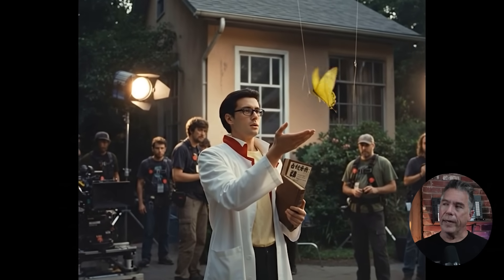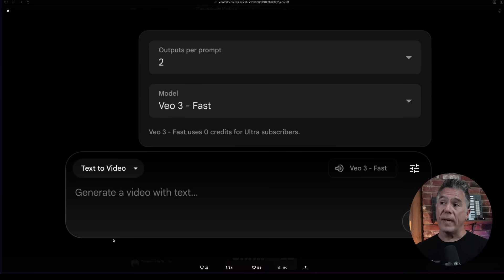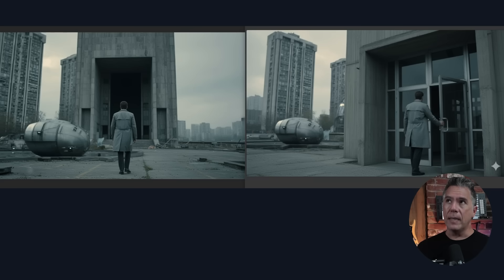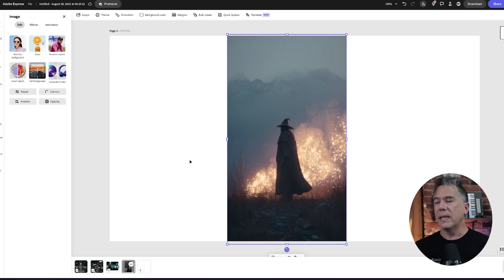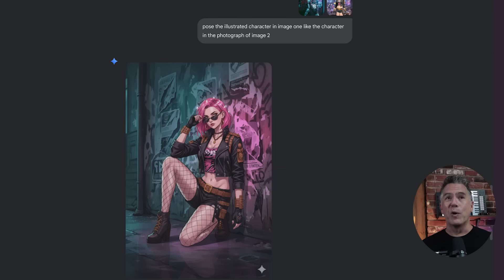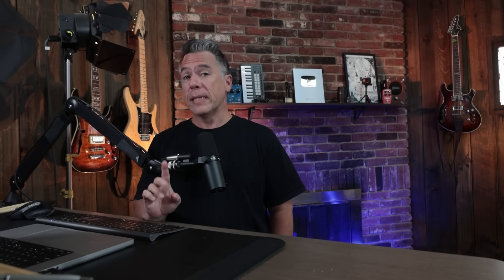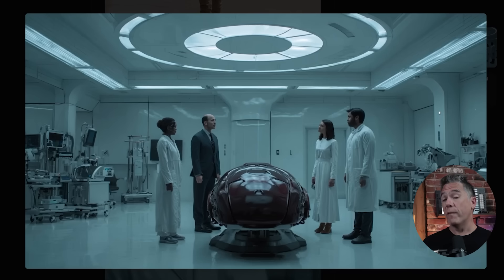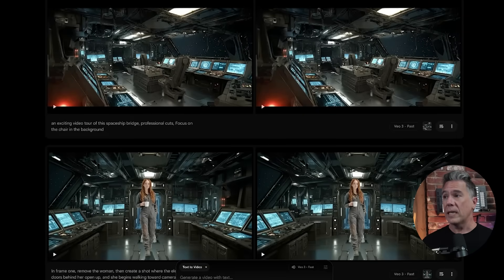Ultimate NanoBanana Deep Dive (Hacks, Tips, and Tricks You Need To Know!)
Is NanoBanana the most powerful image model we've ever seen? I've spent the last few days testing Gemini 2.5 Flash's image capabilities, and I've found some wild tips, tricks, and one crazy hack that completely solves the aspect ratio problem so many of you have mentioned!

In this deep dive, I'm skipping the basics and getting right into how to make this model do incredible things. We'll cover everything from a massive VEO 3 update that gives you unlimited fast generations to a powerful workflow that combines Nano Banana and VEO to create your own virtual movie sets. Plus, I'm breaking down the official Google prompting documentation so you don't have to!

00:00 - Intro: The Nano Banana Deep Dive
00:23 - My Fifth Banana Video!
00:50 - VEO 3 UPDATE: All-You-Can-Eat Generations!
01:19 - New VEO 3 Feature: Image Referencing
01:56 - Quality Check: Gemini UI vs. The API
02:38 - Where to Get The Best Results
02:56 - Using LM Arena (Free but with a Cooldown)
03:20 - The BIG Problem: Changing Aspect Ratios
03:42 - The Frame Hack Solution!
04:07 - Prompting 101: The Official Google Format
05:14 - Prompting 201: Don't Forget to Have Fun!
05:42 - Multi-Image Blending (The "Whisk" Feature)
06:16 - A BETTER Way to Blend: The Contact Sheet Trick
06:42- Is NanoBanana Perfect?
07:11 - NanoBanana on Recraft
08:50 - File Size in Nanobanana API vs Gemini
11:09 - Respecting the 180-Degree Rule
11:49 - How to ACTUALLY Rotate The Camera
12:11 - CRAZY WORKFLOW: VEO 3 + Nano Banana
12:40 - Creating Your Own Virtual Set
13:07 - Cinematic Test
14:01 - Please Subscribe for More!
14:14 - What's Coming Next